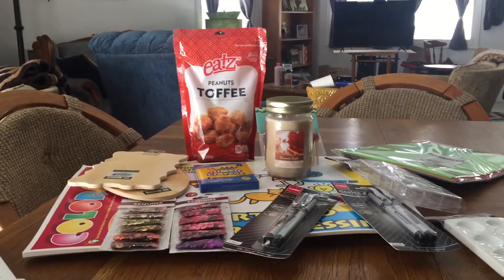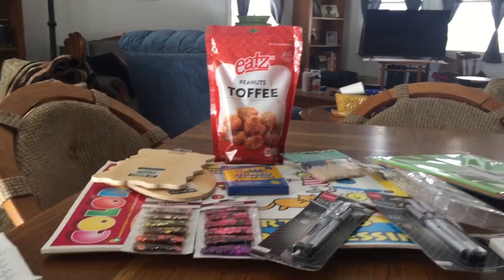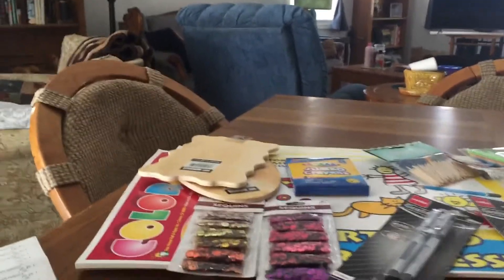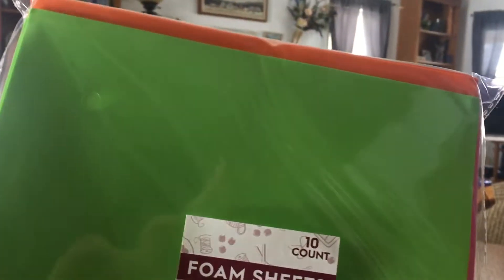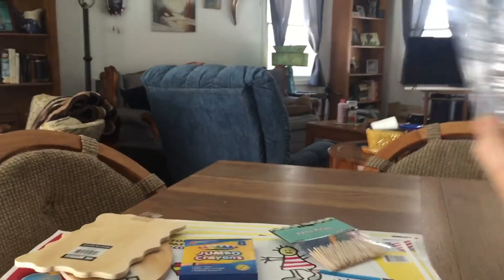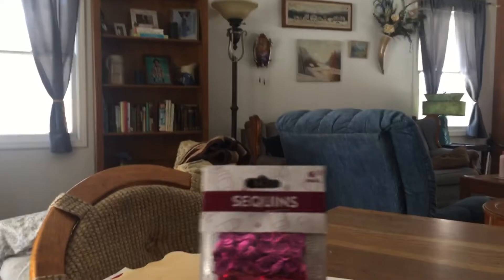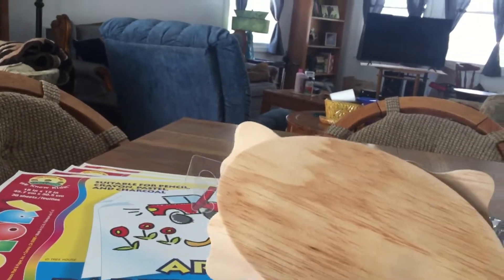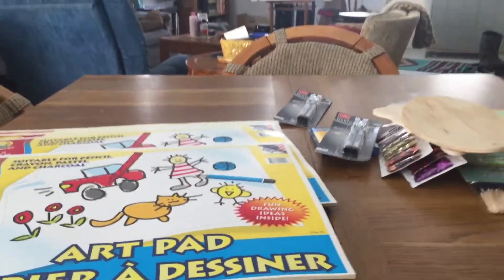Family Dollar Clearance Haul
Clearance is hard to resist !